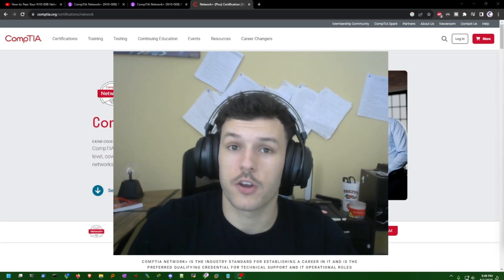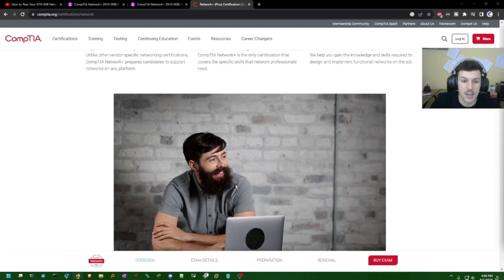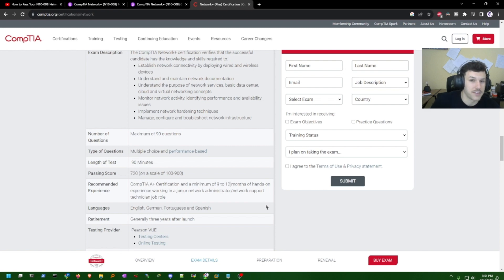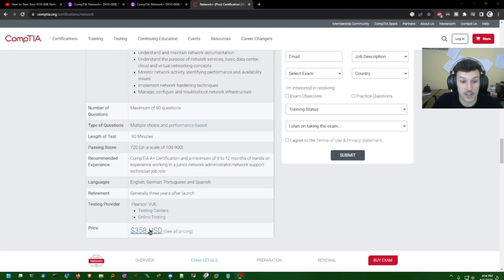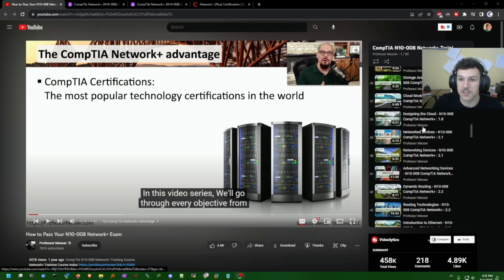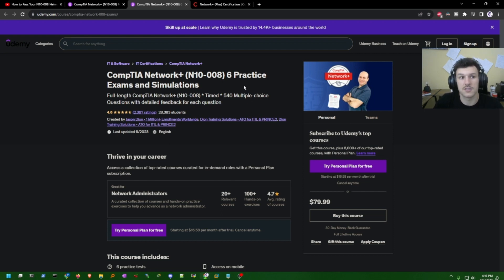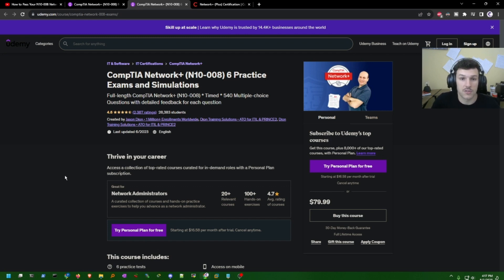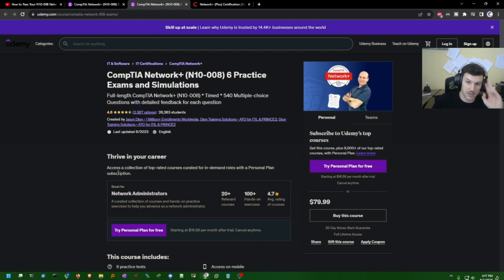How To Pass CompTIA Network+ N10-008 Exam (1 week)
CompTIA Network+ Resources
CompTIA Network+ (N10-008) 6 Practice Exams and Simulations

Professor Messer: How to Pass Your N10-008 Network+ Exam